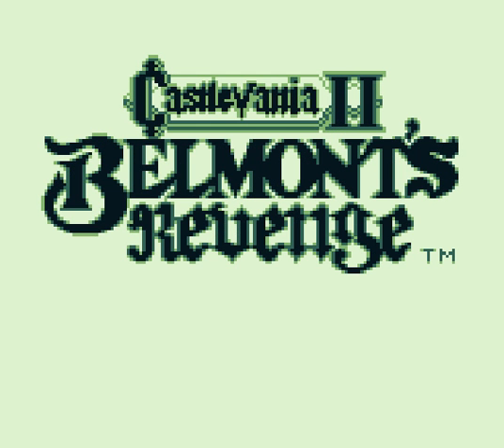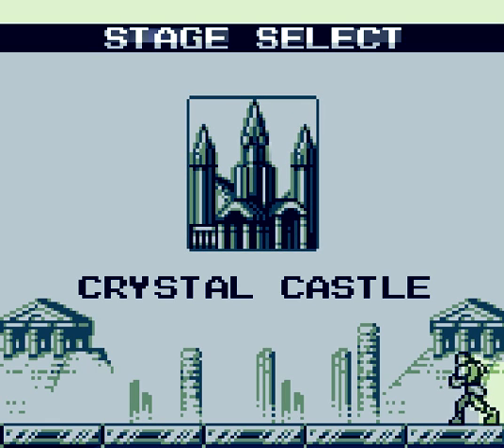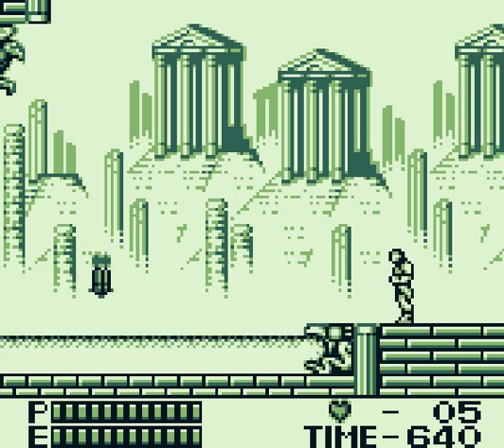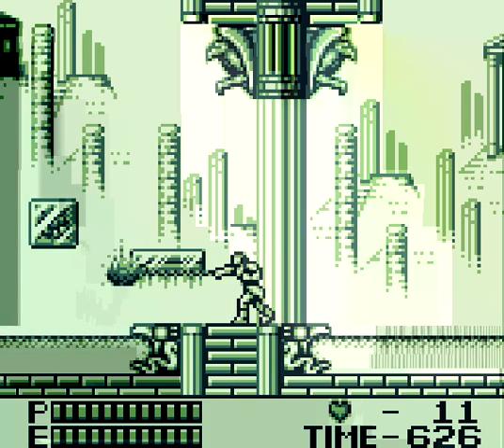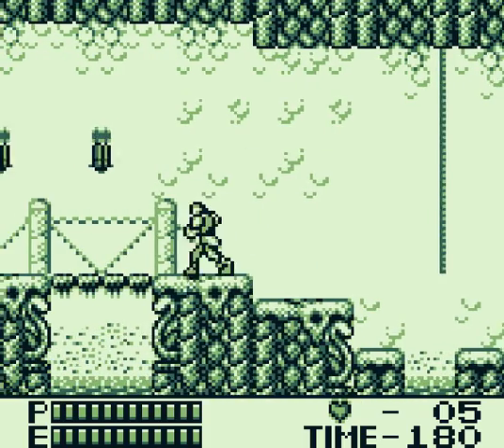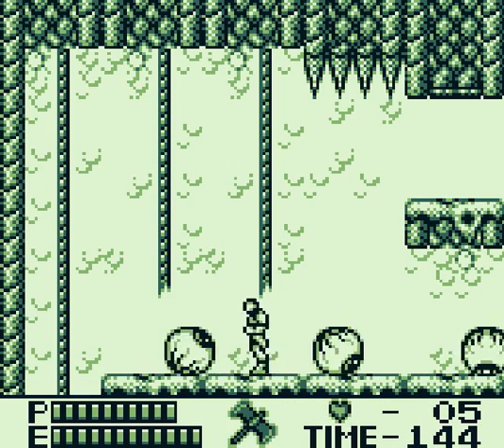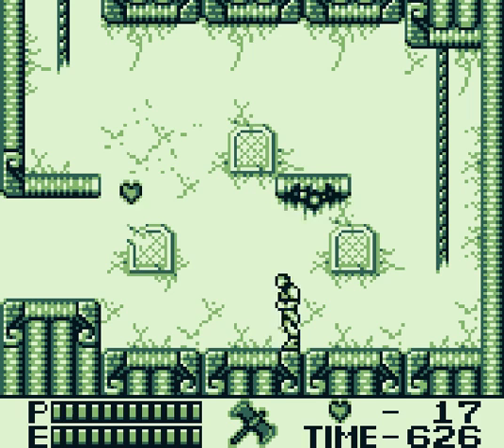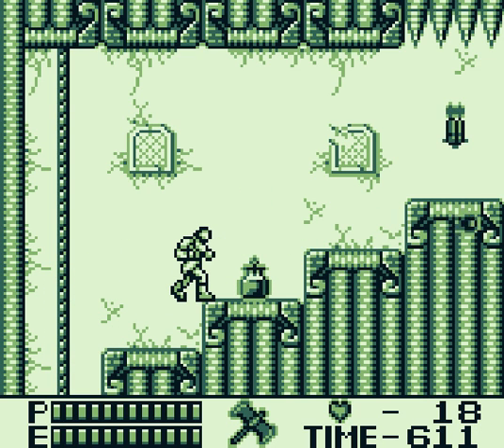Chris Plays Games Episode 4: Castlevania 2: Belmonts Revenge Part 1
This week on CPG, Chris's son is kidnapped by Dracula and he and his sidekick, Dr. Birdwell, must get him back using only a vampire killing whip and their wits! Also we here about the not-so-dynamic duo's struggles with theme parks and endangered animals. Vampires! Monsters! Watch it!